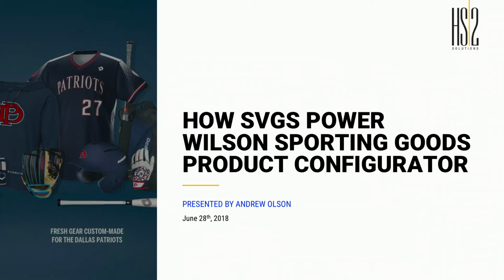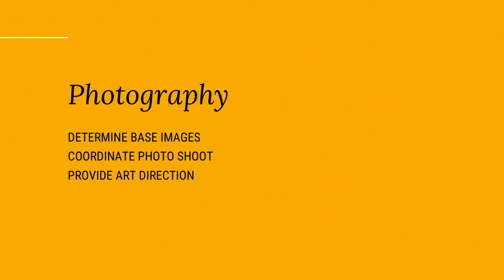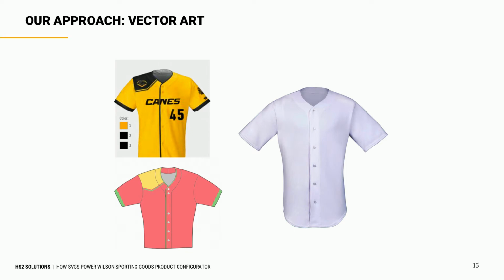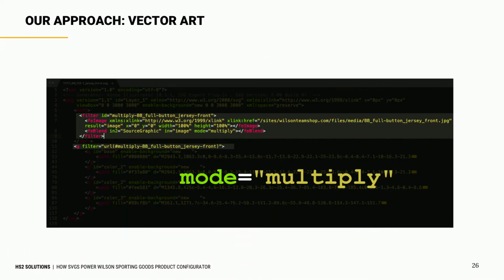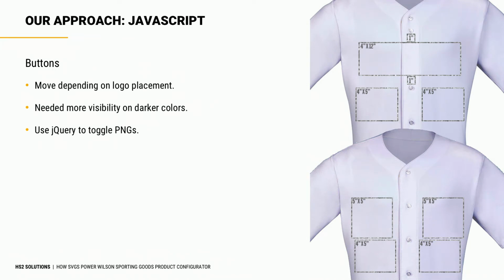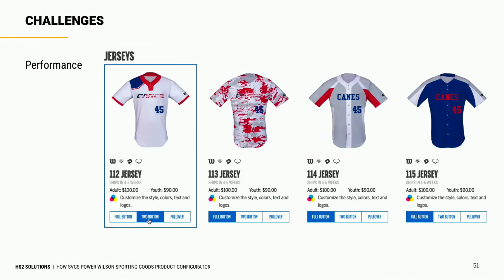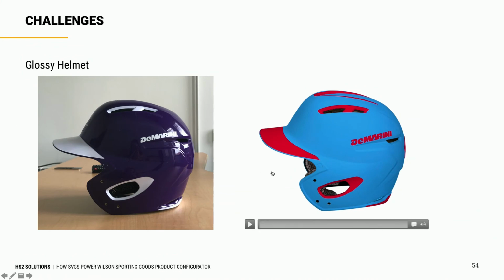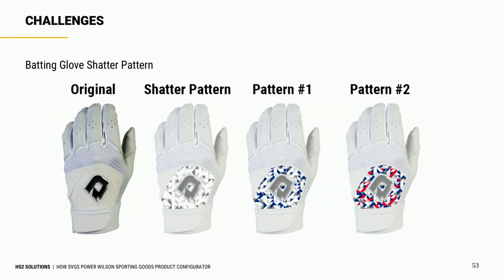How SVGs Power Wilson Sporting Goods Product Configurator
Andrew Olson

Working closely with photographers, product designers, and developers, discover how SVGs are used to create thousands of combinations for coaches to design baseball uniforms, helmets, and gloves specifically customized for their team. Upload a logo, select team colors, and coaches are just a few clicks away from creating a customized uniform along with a personal team pro shop. We will cover our overall goals for the project, our approach, and finally dive into details about how SVGs power Wilson’s product configurator.